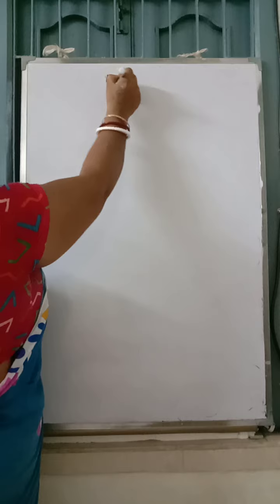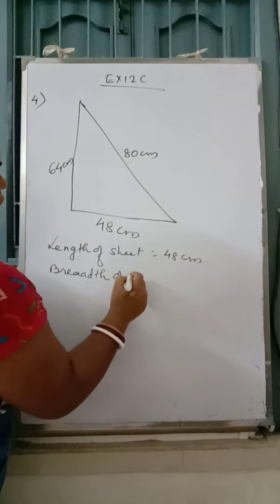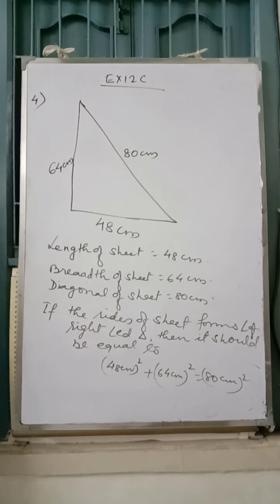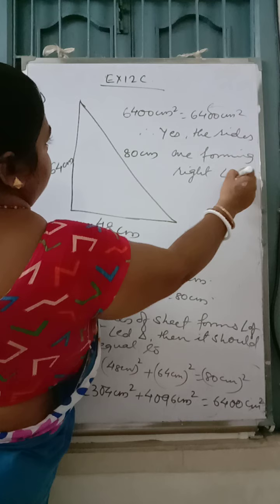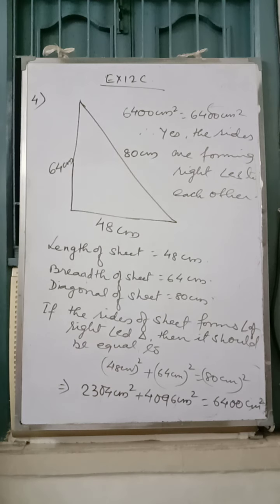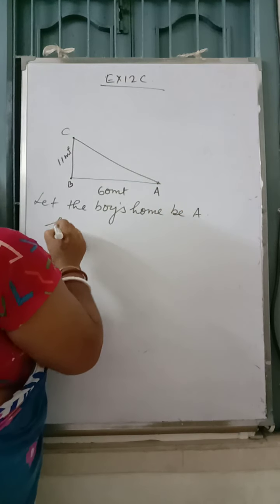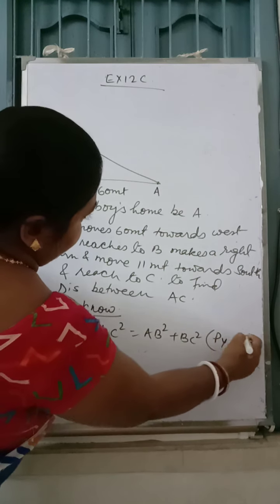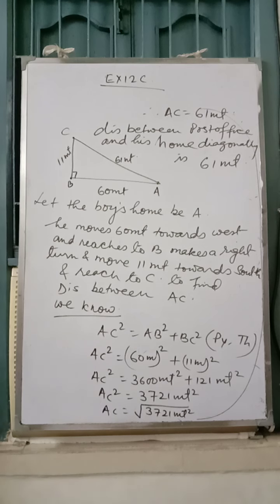Maths 7 Ex. 12 C